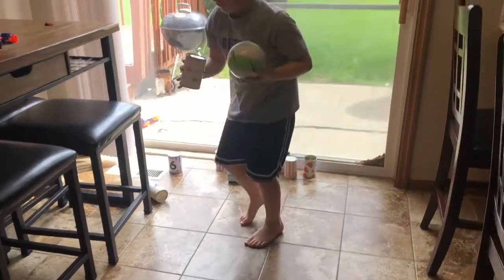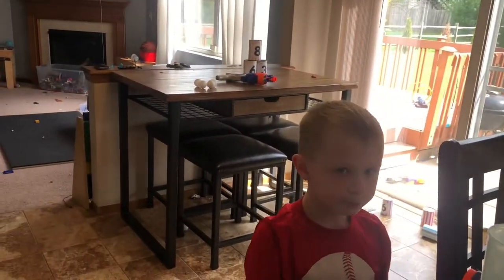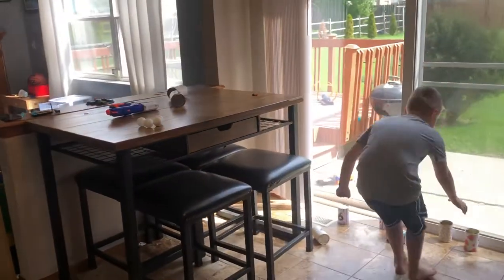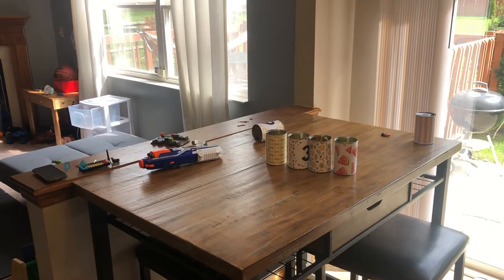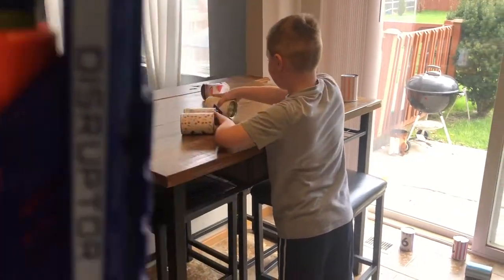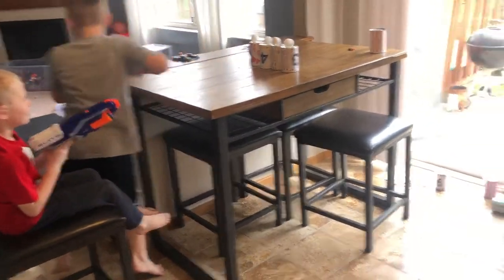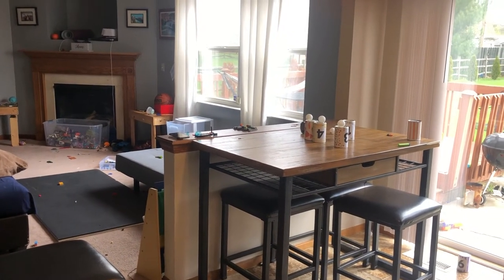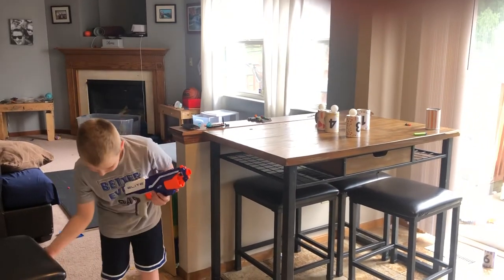DIY Tin Can Games and Printable